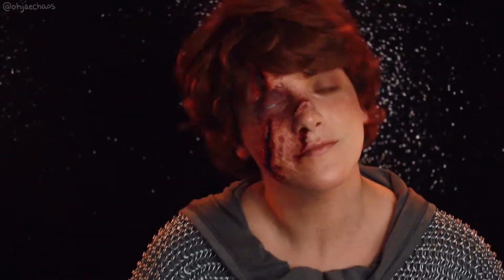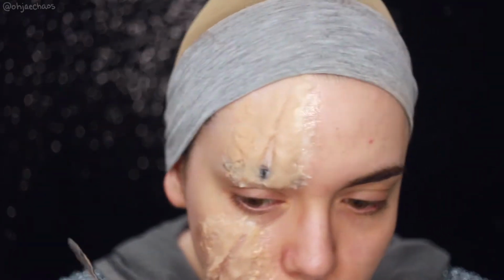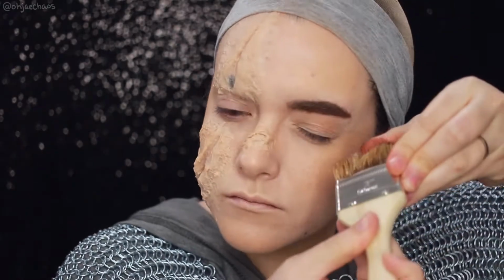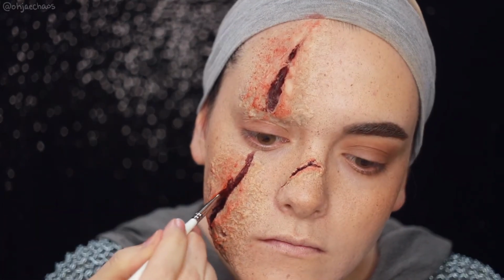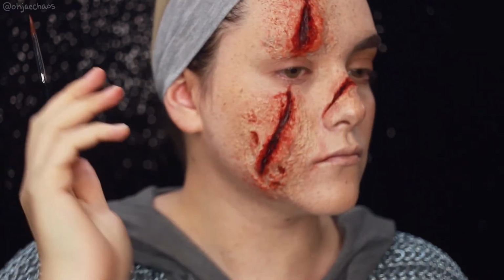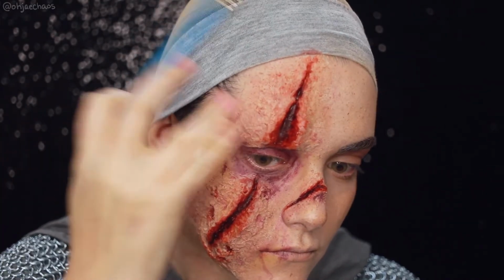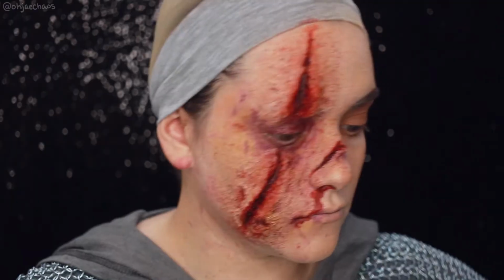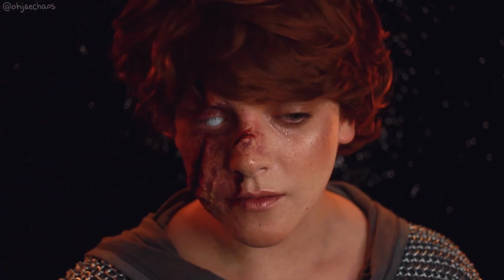BATTLEWORN: a knight-ish sfx makeup tutorial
Never underestimate a lady with a sword and a wicked face scar...
[OPEN THE DESCRIPTION BOX FOR MORE CHAOS + INFO]

Important Links:
BATTLEWORN Blog Post with more information and photos of the look:

MAIL TIME:
jaeCHAOS

Milk Makeup Flex Foundations in Creme* and Light Beige*
European Body Art Encore AAM in Chestnut and Tainted Tissue
Anastasia Beverly Hills Powdered Bronzer in Tawny
Milk Makeup Flex Highlighter in Lit*

• S F X •
3rd Degree Silicone Compound
Pros-Aide Medical Adhesive
Dermablend Loose Translucent Setting Powder
European Body Art Encore AAM: Liver, Tainted Tissue, Chestnut
PPI / Skin Illustrator Zombie Palette: Blood Tone, Aged Blood, Bruise, Midnight, Primary Yellow, and Rice Paper
Graftobian Makeup Severe Trauma Wheel: Purple and Yellow creams
Bloody Mary's Scab Blood
Milk Makeup Face Gloss

Sleek Makeup Eyeshadow Mono in About Last Night
Milk Makeup Ubame Mascara

Nudestix Intense Matte Lip+Cheek Pencil in Belle

European Body Art Encore AAM in Chestnut

Epic Cosplay Wigs in Aion (Light Brown)

• C O N T A C T S •
Pinky Paradise "Princess Pinky Gemini Night Series" in Brown
Pinky Paradise White Mesh SFX lens

Grey Hooded Tunic, via Amazon
Chain mail shirt, via Amazon
Chain mail coif, via Amazon

• T E C H N I C A L - I N F O  •
CAMERA: Canon T6i  // Canon 2.8f 35mm STM Macro Lens
EDITING: Adobe Creative Cloud Suite - Premiere Pro